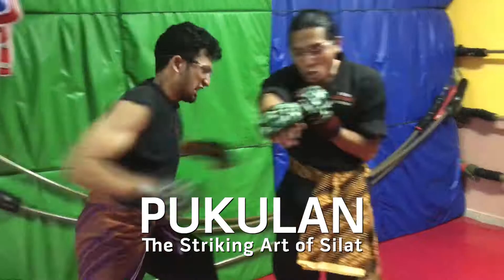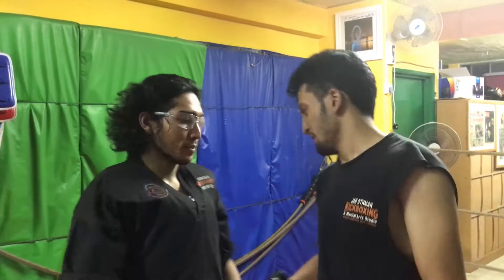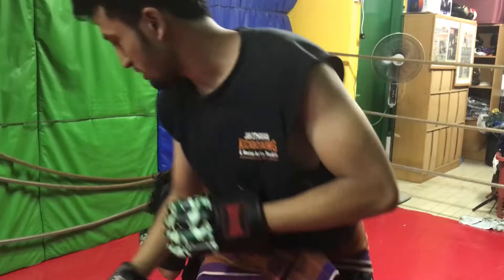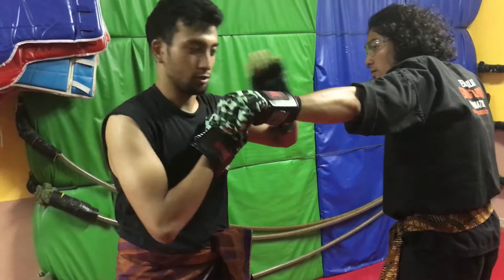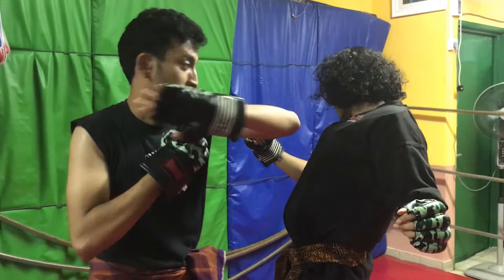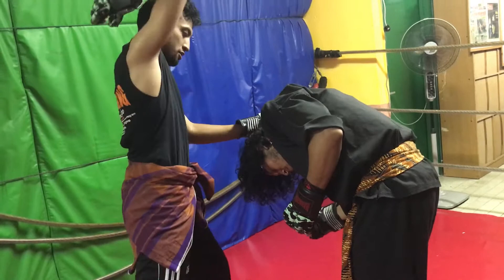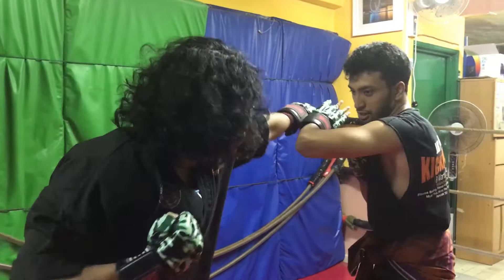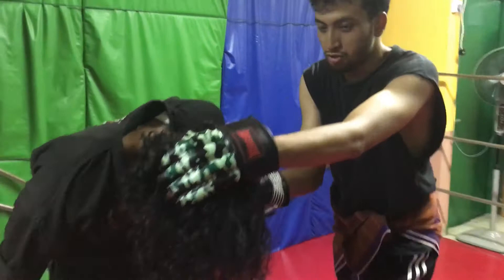Prof Jak Pukulan Tutorial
Prof Jak Othman Kerambit Tutorial and Art Of War Seminars 2017

Tomoi Elbows and Knees of Destruction!
Silat weapons. The world famous Kerambit, Belati (knife), Kapak Kecil (small axe), Keris (daggers) and flexible Sarong.
BOOK YOUR PLACE NOW!

Bowling Green, Kentucky
4 & 5 November 2017

Florence, Kentucky
11 & 12 November 2017
Inner Circle Tristate IMB Academy
Facebook: The Inner Circle/Tri-State IMB Academy

New York
18 November 2017

Fayetteville, North Carolina
19 November 2017